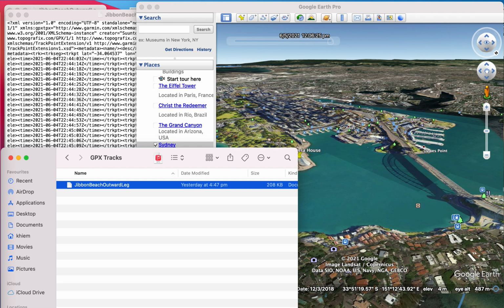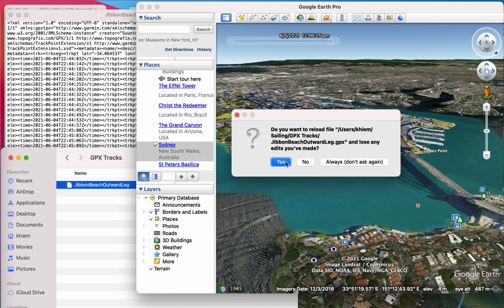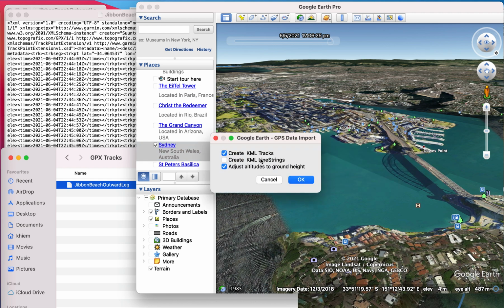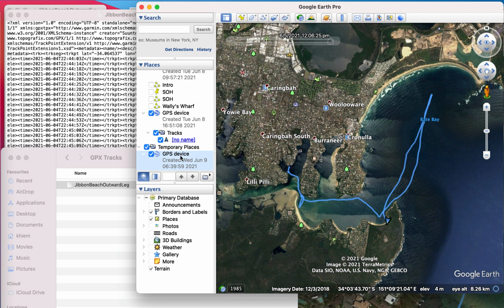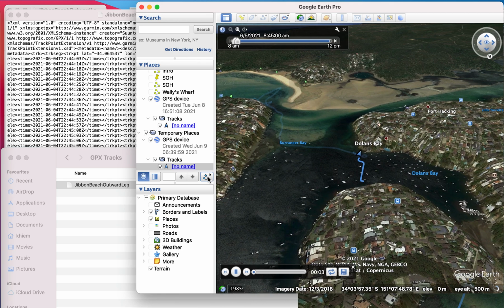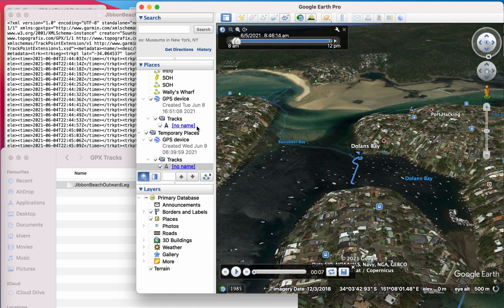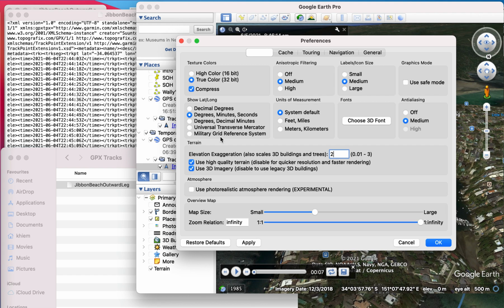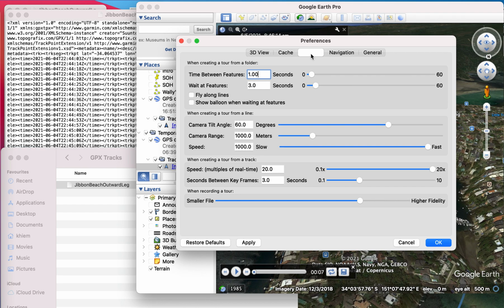How to play GPX tracks in Google Earth Pro (Short Version)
Very quick tutorial for how to import GPX tracks into Google Earth Pro on OS X. This is not meant to be a detailed overview, but just enough to help a friend import a file that you've sent them. Sorry about the low volume audio.